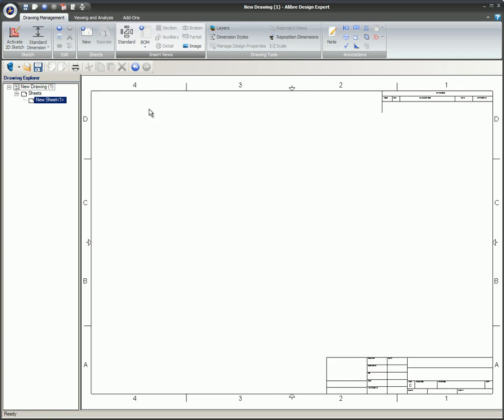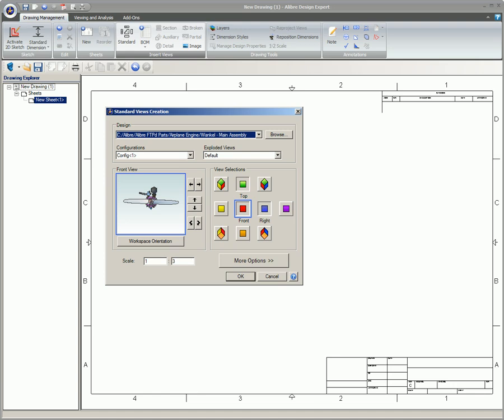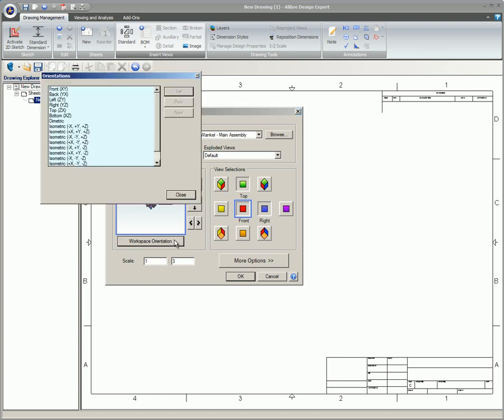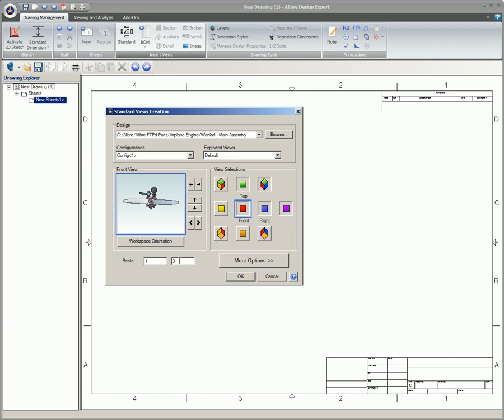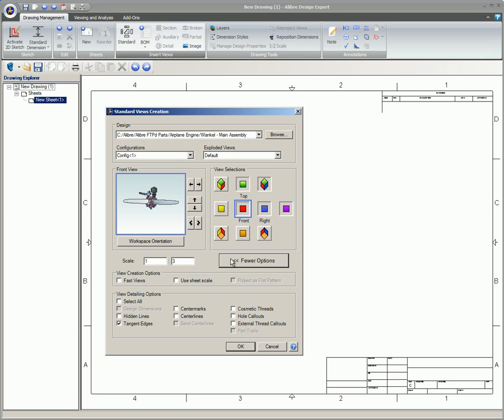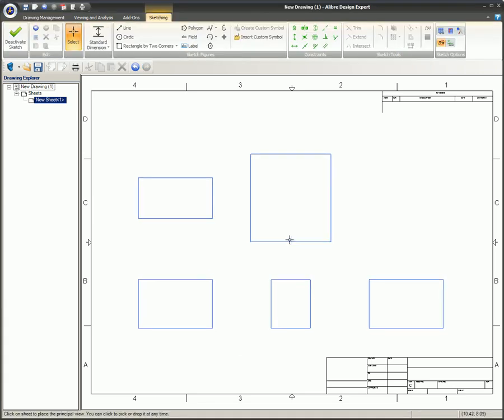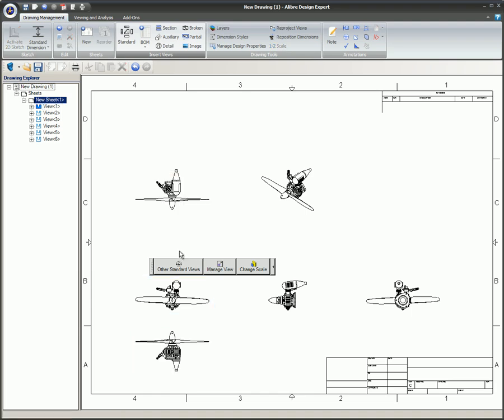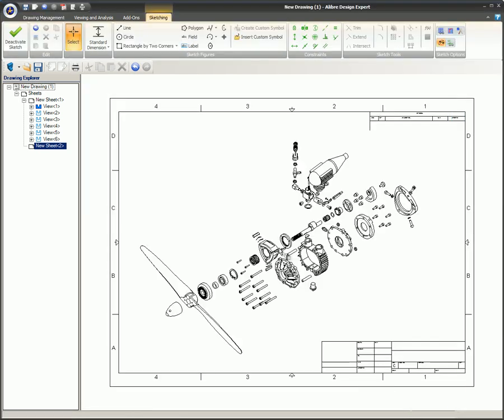2- Alibre Design Standart Görünüm Oluşturma